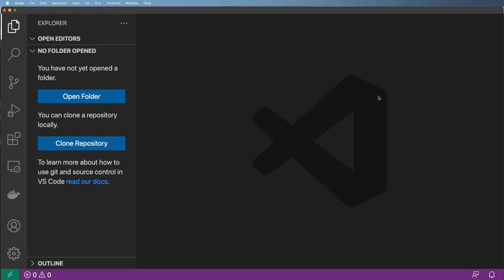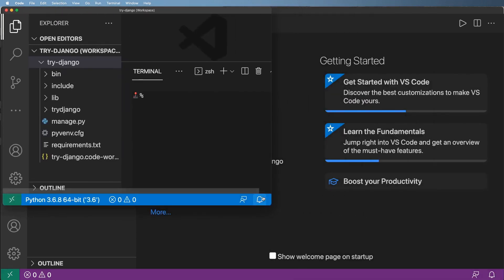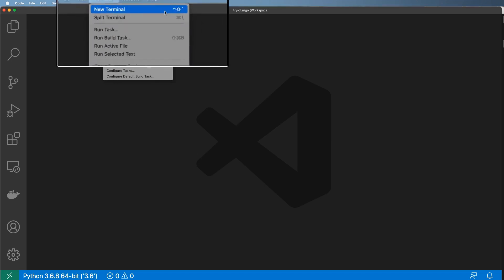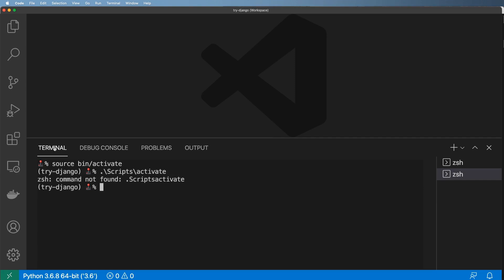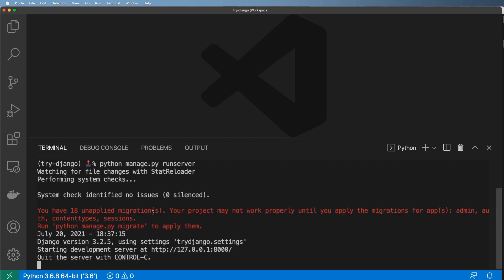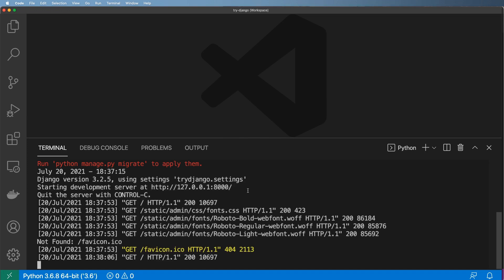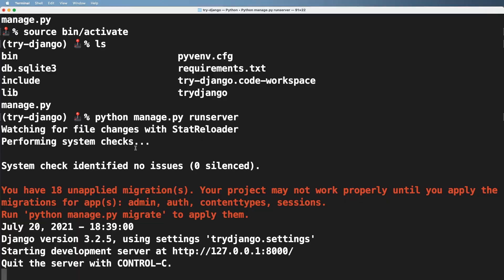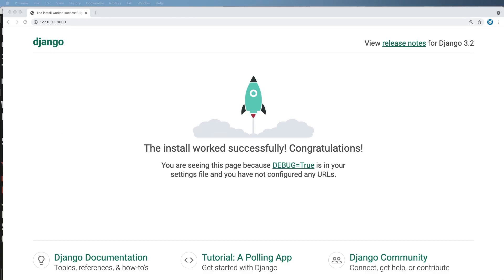9 - Open, Activate, & Run Dev Server - Python & Django 3.2 Tutorial Series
9 - Open, Activate, & Run Dev Server - Python & Django 3.2 Tutorial Series